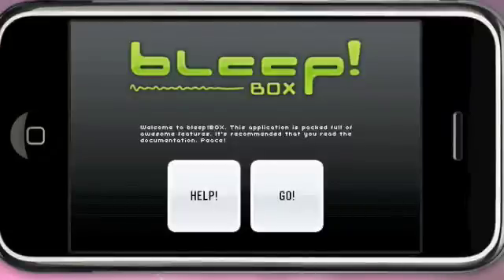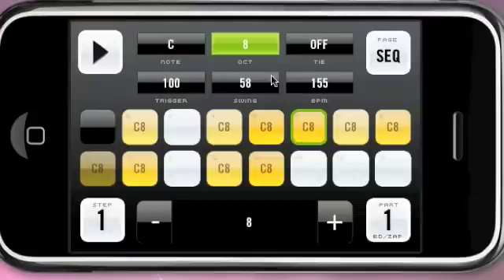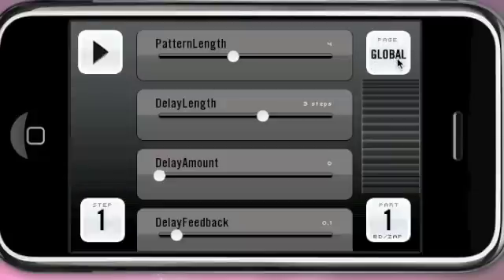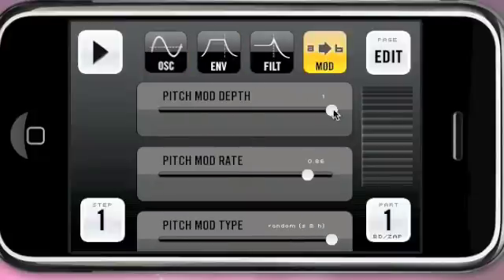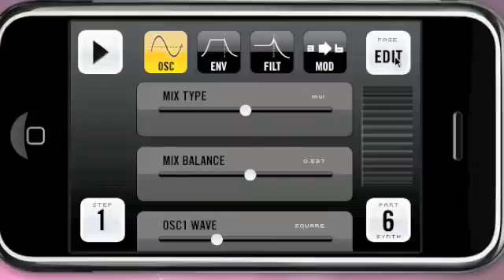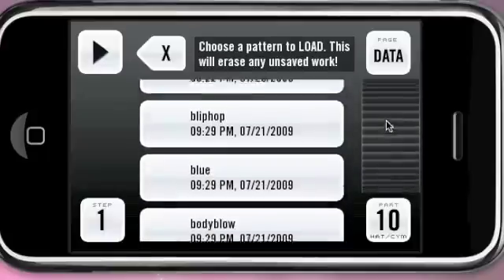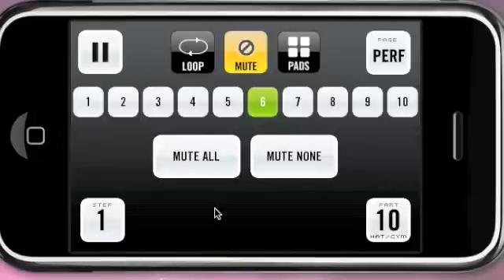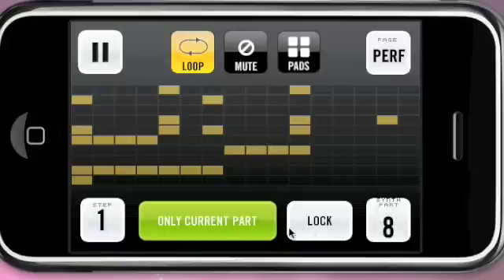bleep!BOX Overview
This is an overview of my iPhone app, bleep!BOX. It is a drum machine and synth box - all generated in realtime on the iPhone. Make tunes on the go!
bleep!BOX IS available in the app store now!